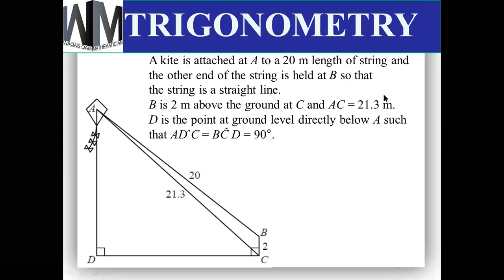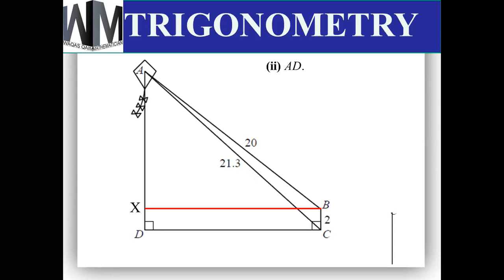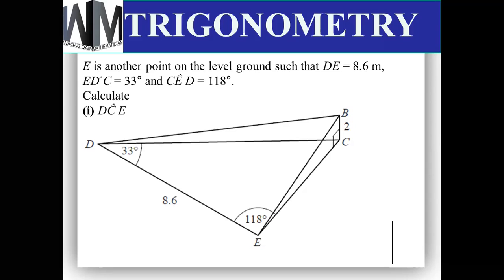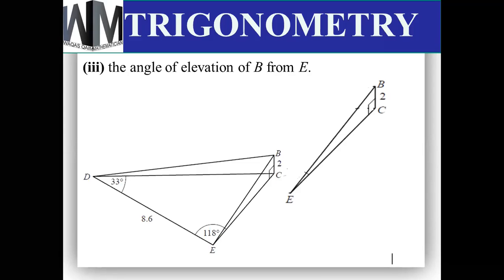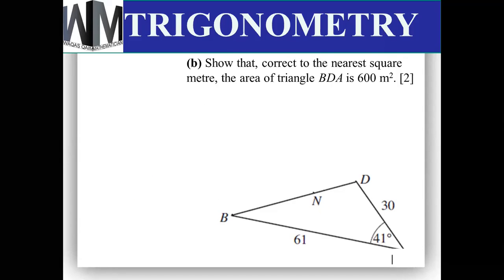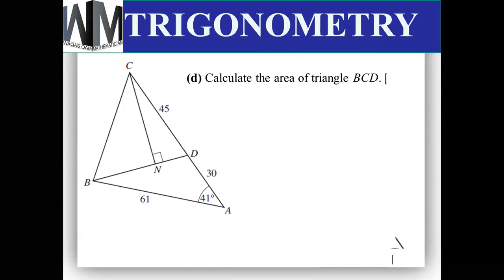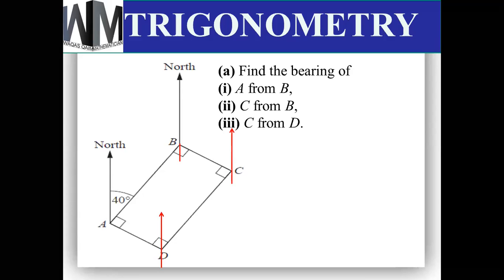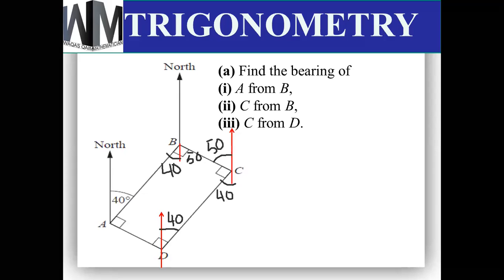Trigonometry Problems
Solution of questions on following topics are discussed in this video
* 3 dimensional figures
* Angle of elevation
* Bearing
* Cosine rule
* Sine rule